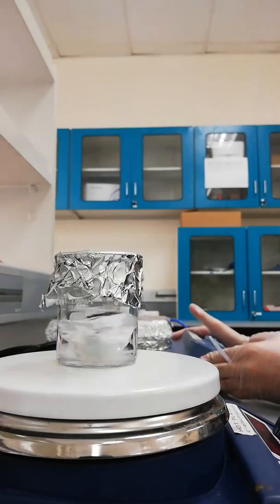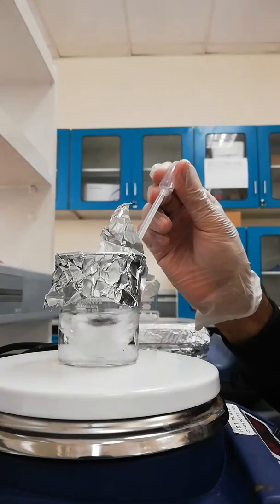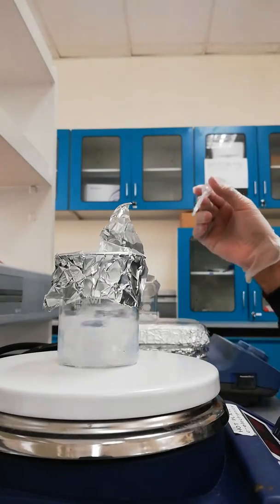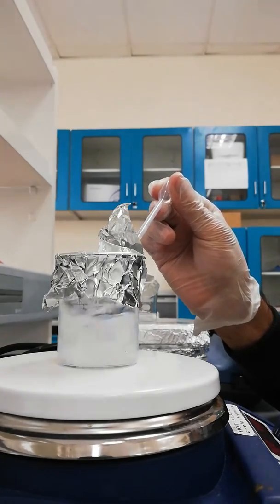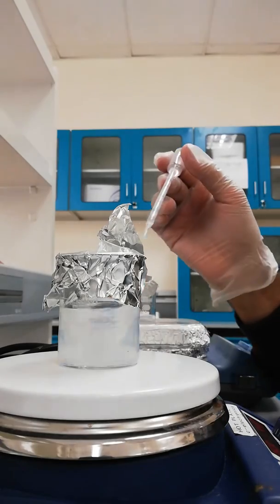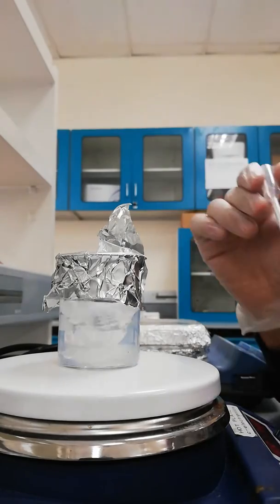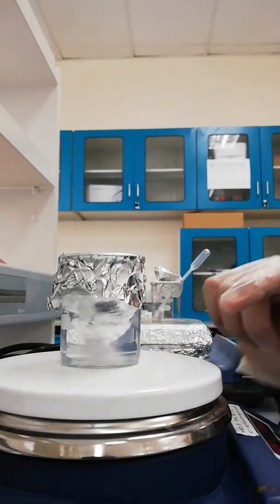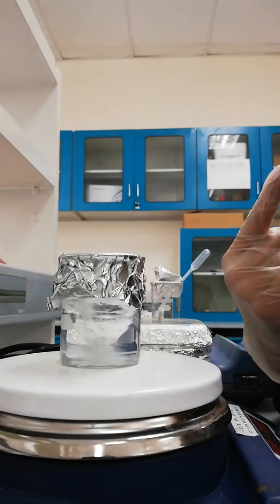Preparing Zinc Oxide Nanoparticles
Mixing Zinc Acetate with Sodium Hydroxide to prepare colidal solution to zinc oxide nano particles